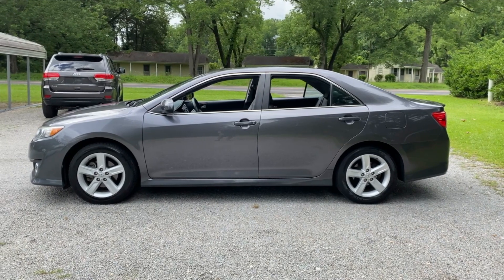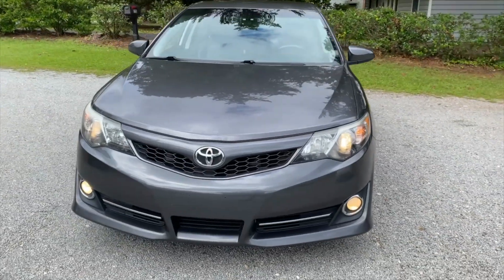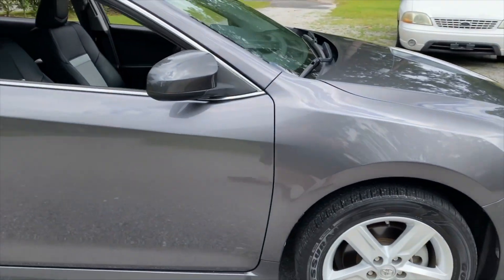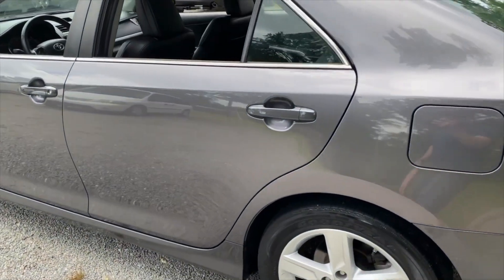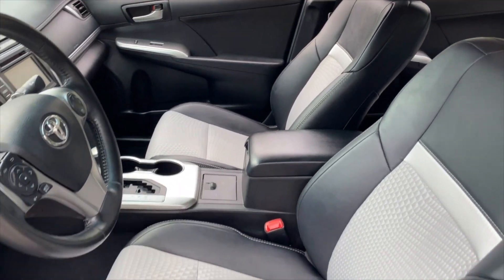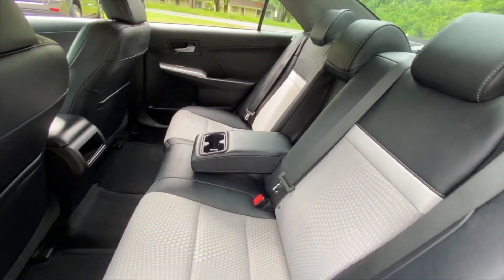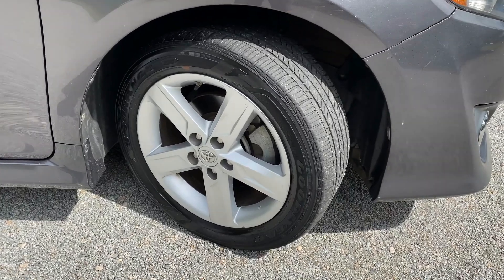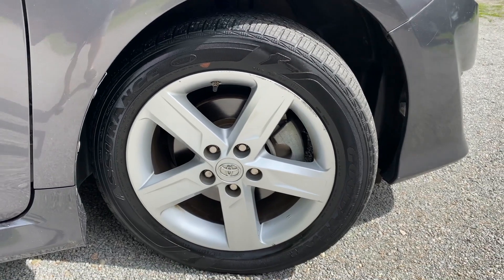2014 Toyota Camry SE - ONLY 69,000 MILES - ByronThomasAuto.com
Check out this 2014 Toyota Camry SE just added to our inventory this week!  Absolutely beautiful ONE OWNER Camry with a CLEAN CARFAX!  Includes:

**BLUETOOTH AUDIO**
**ALLOY WHEELS**
**BACKUP CAMERA**

AND MORE!